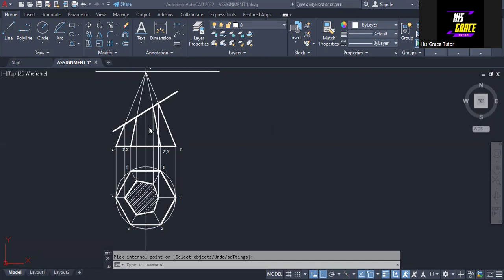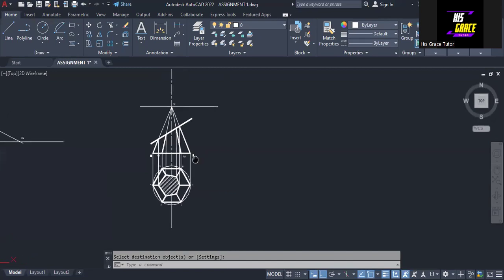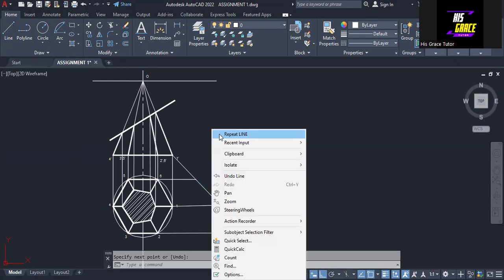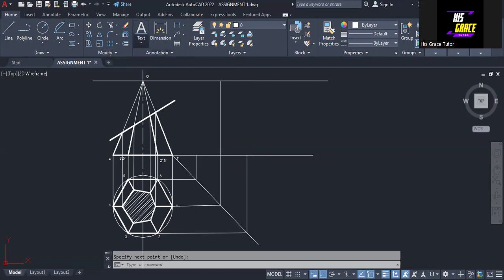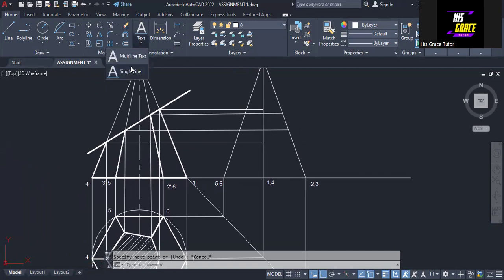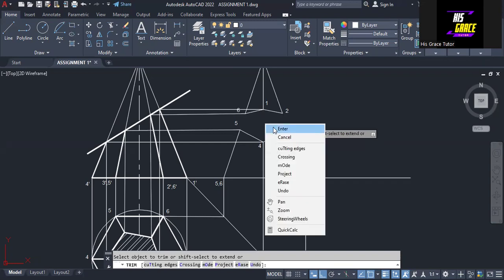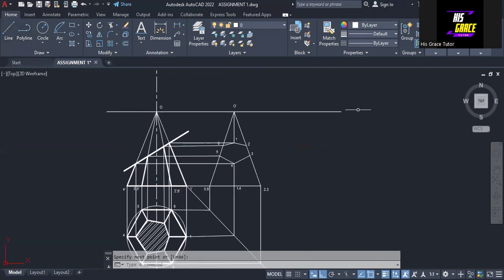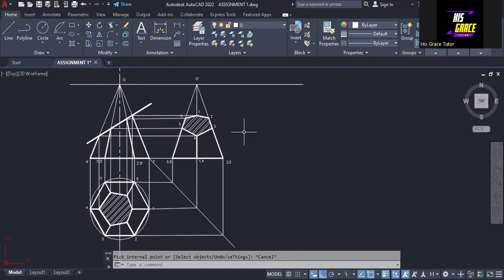AutoCAD - End Elevation of a Truncated Hexagonal Pyramid